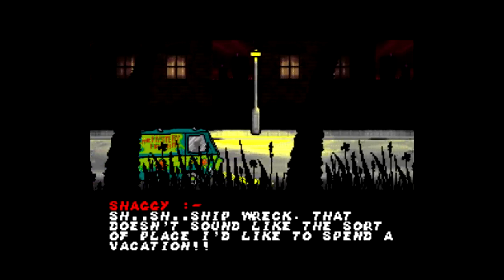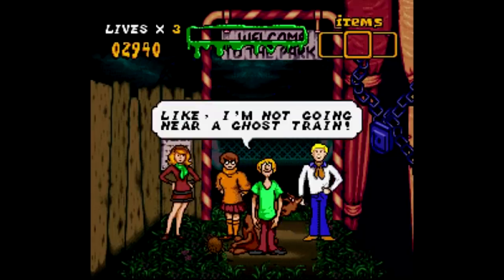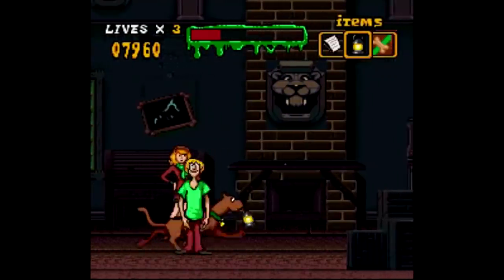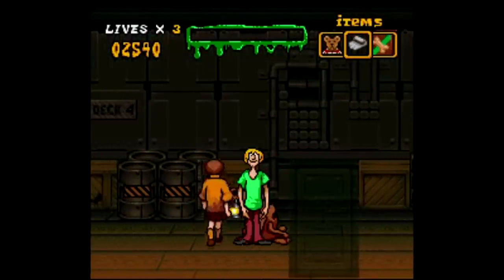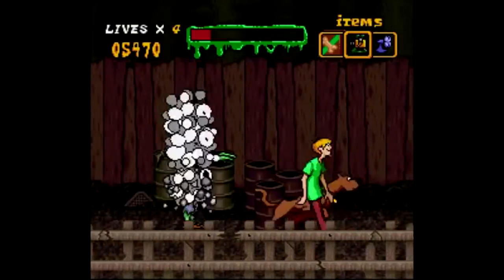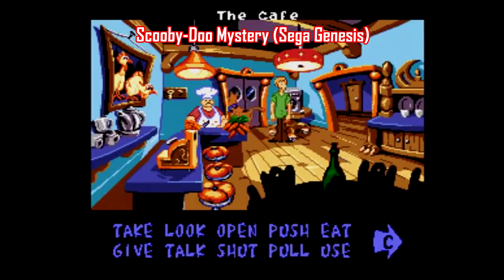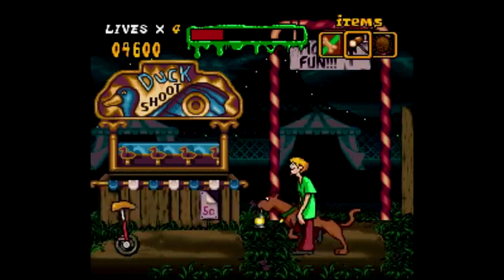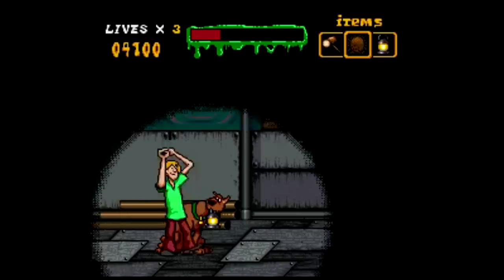Is Scooby-Doo Mystery [SNES] Worth Playing Today? - SNESdrunk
Little kids may like it if they dig the show, but otherwise, no...